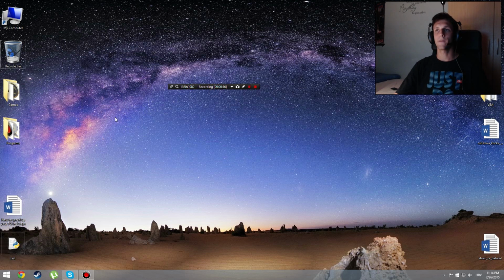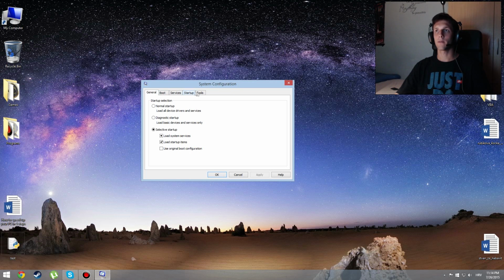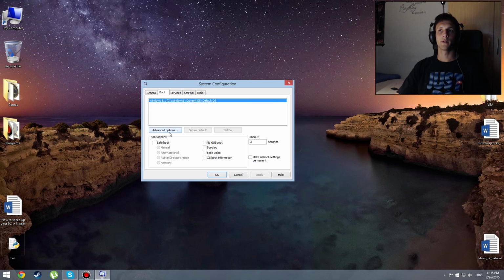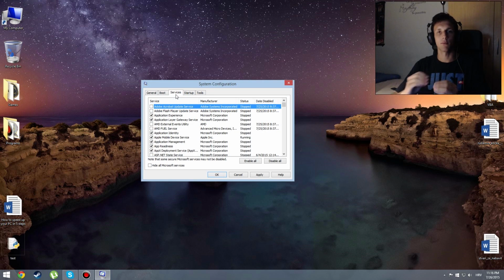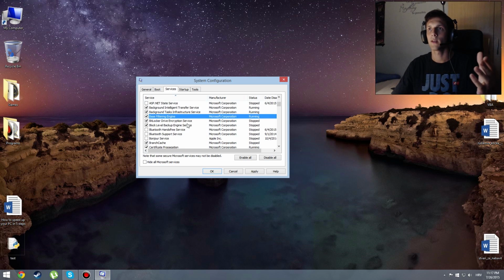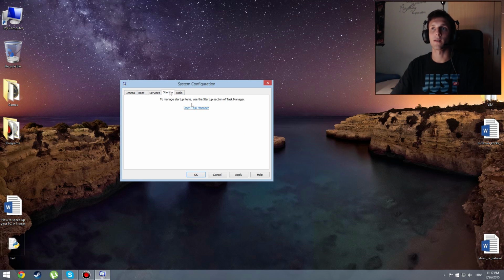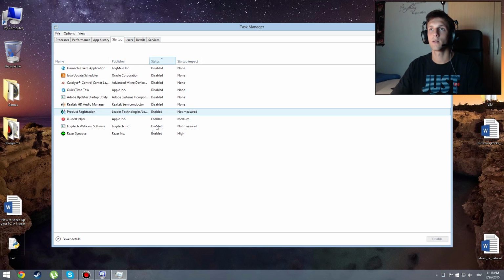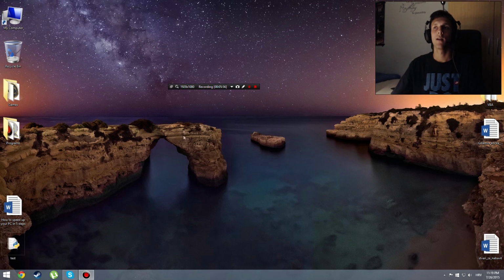Speed Up Your PC - Step 1 - MSConfig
This video explains MSConfig. It's a utility built into Windows operating system that enables you to choose which services and apps start up along with Windows. Choosing less services makes your PC boot up faster of course :D

I promised you a list of services that you can safely disable. I posted it on PasteBin right here: